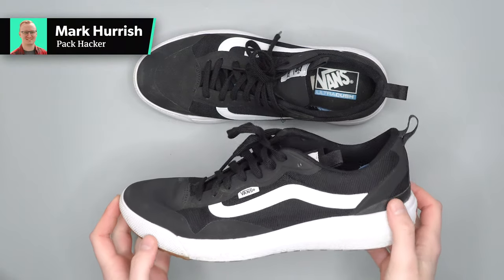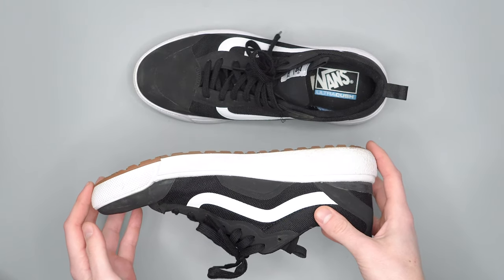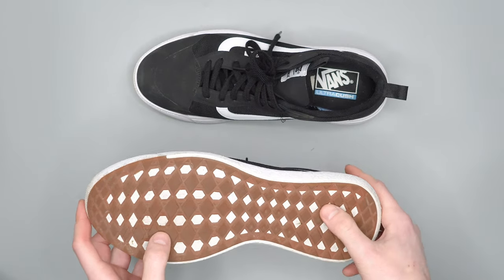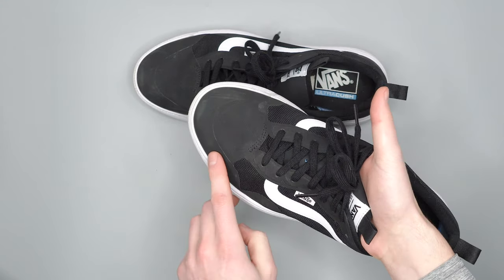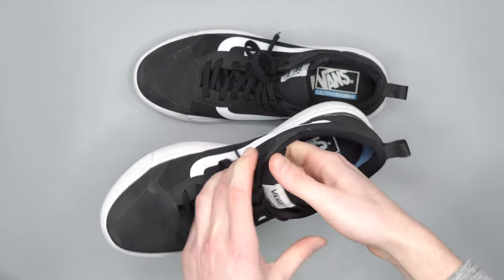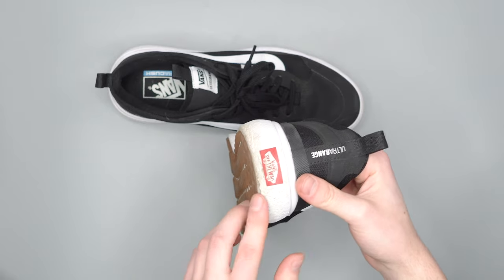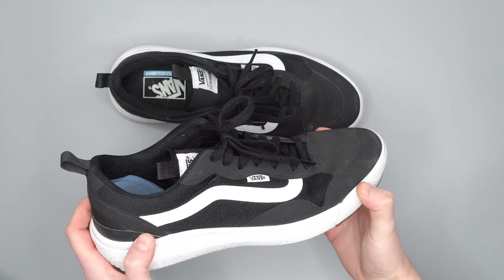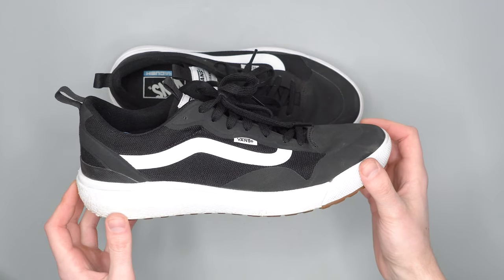Vans UltraRange EXO Review (2 Weeks of Use)